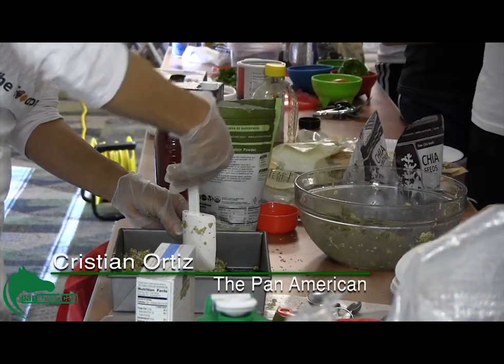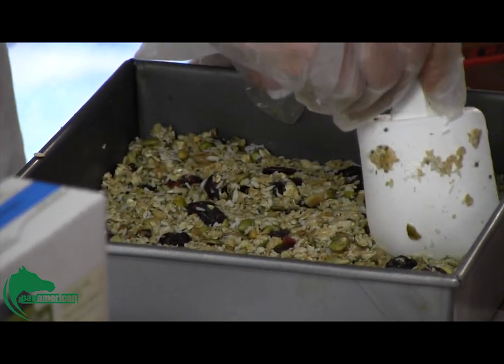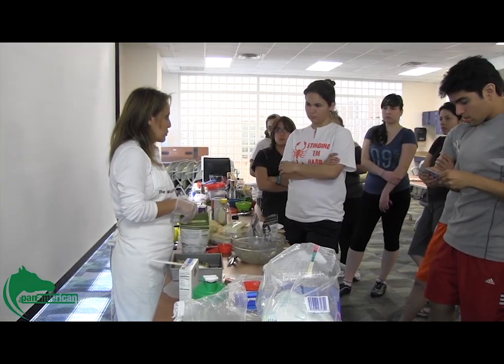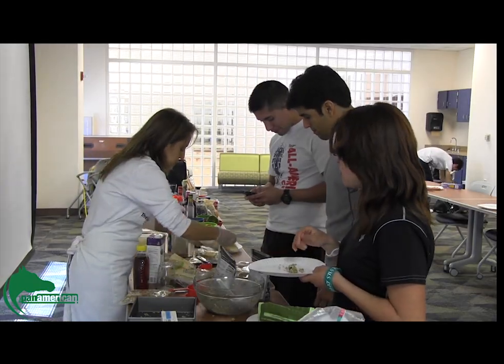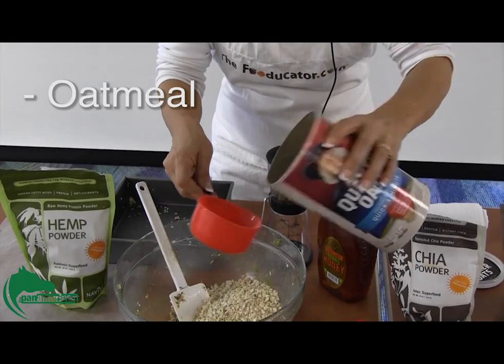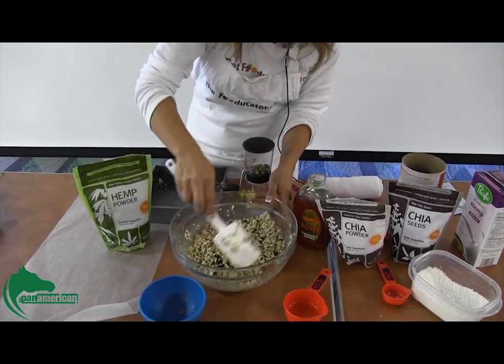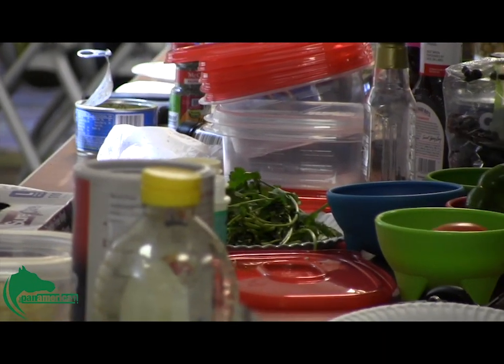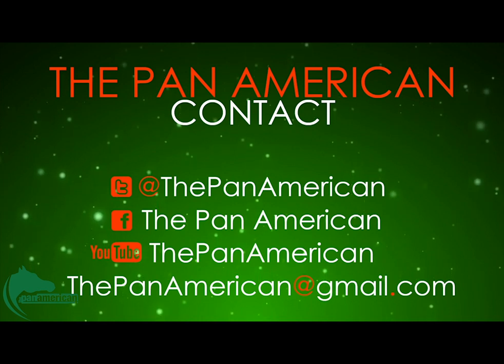Healthy Cooking 101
Reporter Cristian Ortiz takes a look at "Healthy Cooking 101" where Fooducator Libby Salinas makes a protein bar for those students on the go.